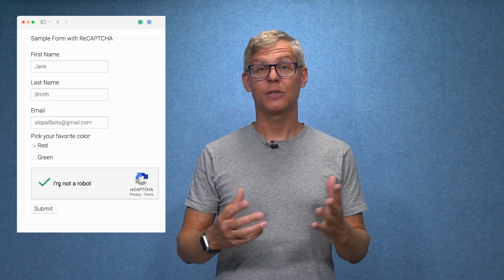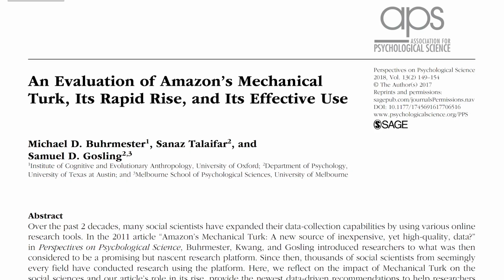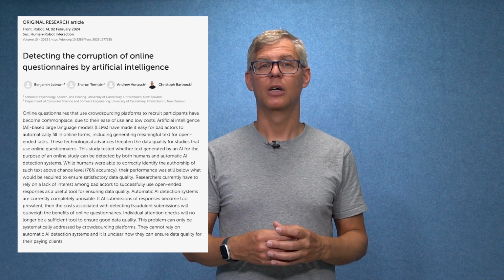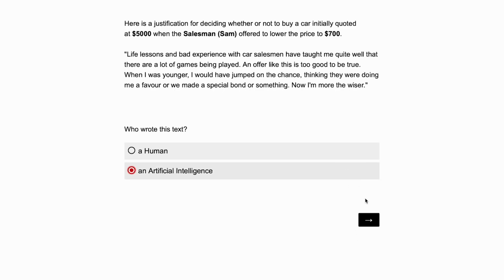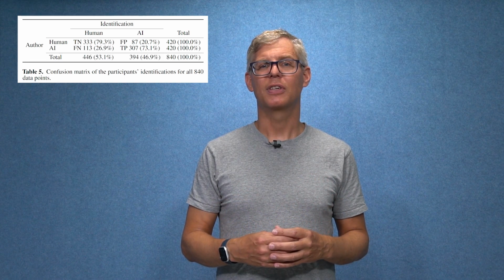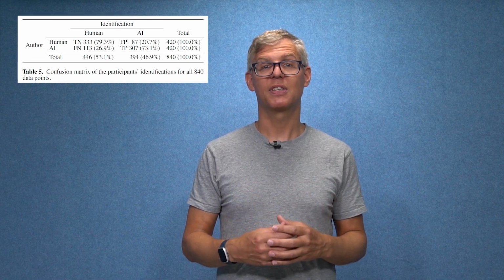Detecting the corruption of online questionnaires by artificial intelligence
This is a short summary of our paper published in the Frontiers Journal:

Abstract:
Online questionnaires that use crowd-sourcing platforms to recruit participants have become commonplace, due to their ease of use and low costs. Artificial Intelligence (AI) based Large Language Models (LLM) have made it easy for bad actors to automatically fill in online forms, including generating meaningful text for open-ended tasks. These technological advances threaten the data quality for studies that use online questionnaires. This study tested if text generated by an AI for the purpose of an online study can be detected by both humans and automatic AI detection systems. While humans were able to correctly identify authorship of text above chance level (76 percent accuracy), their performance was still below what would be required to ensure satisfactory data quality. Researchers currently have to rely on the disinterest of bad actors to successfully use open-ended responses as a useful tool for ensuring data quality. Automatic AI detection systems are currently completely unusable. If AIs become too prevalent in submitting responses then the costs associated with detecting fraudulent submissions will outweigh the benefits of online questionnaires. Individual attention checks will no longer be a sufficient tool to ensure good data quality. This problem can only be systematically addressed by crowd-sourcing platforms. They cannot rely on automatic AI detection systems and it is unclear how they can ensure data quality for their paying clients.